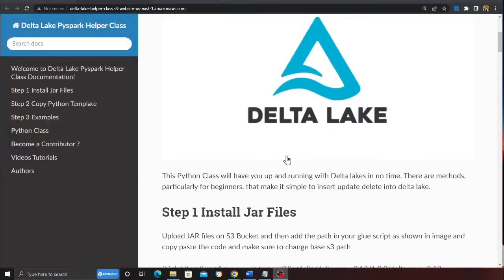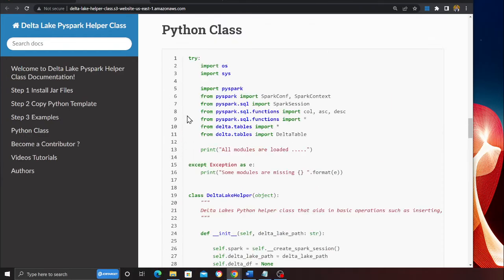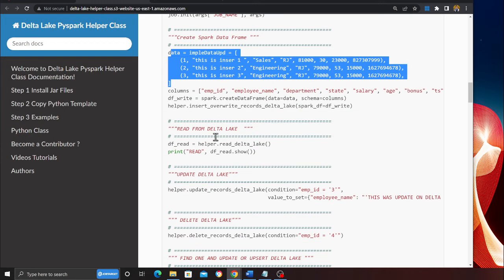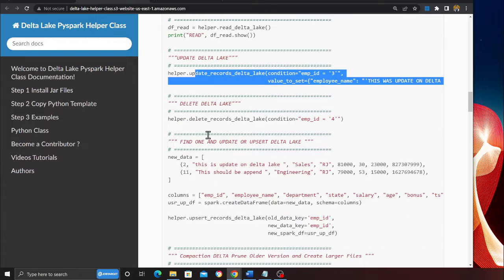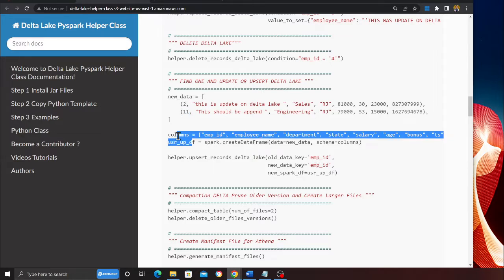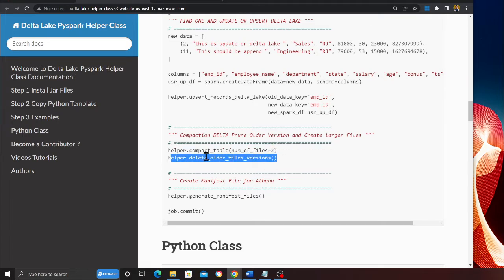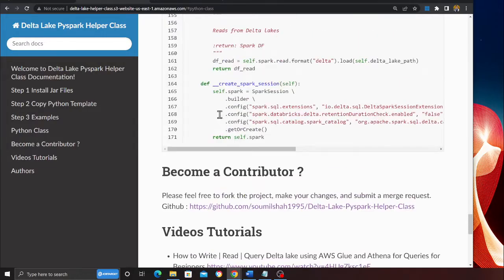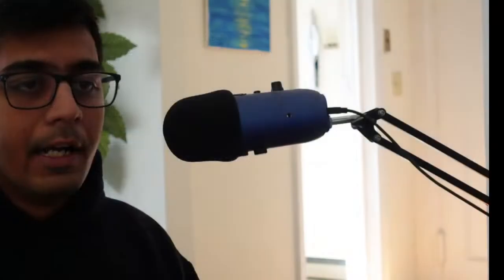Delta Lake PySpark Python Helper Class | Working with Delta Lakes & Glue Pyspark Made Easy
Delta Lake PySpark Python Helper Class | Working Delta Lakes Glue Pyspark Made Easy

Delta Lake is the optimized storage layer that provides the foundation for storing data and tables in the Databricks Lakehouse Platform. Delta Lake is open source software that extends Parquet data files with a file-based transaction log for ACID transactions and scalable metadata handling.

This Python Class will have you up and running with Delta lakes in no time. There are methods, particularly for beginners, that make it simple to insert update delete, read and append into delta lake